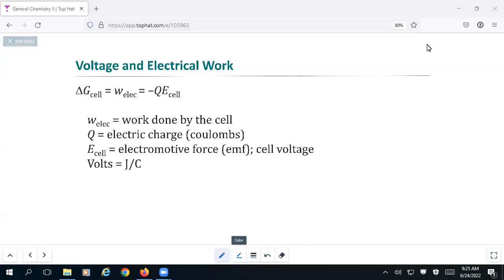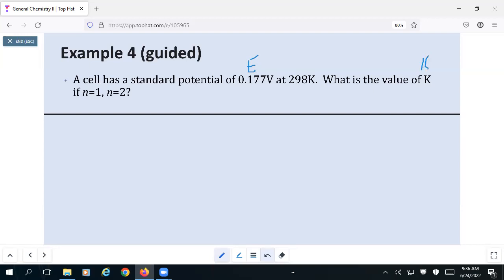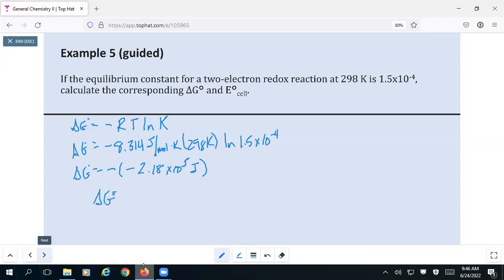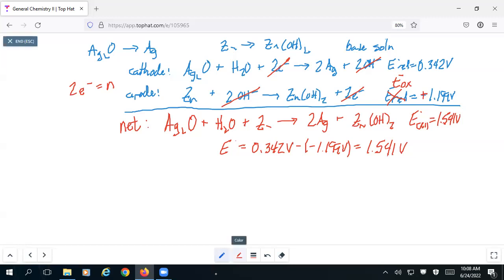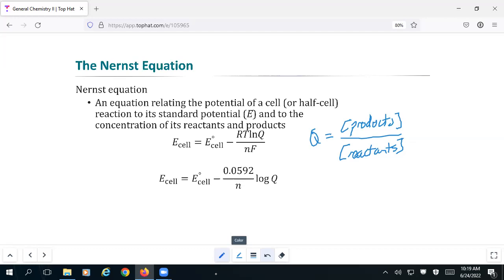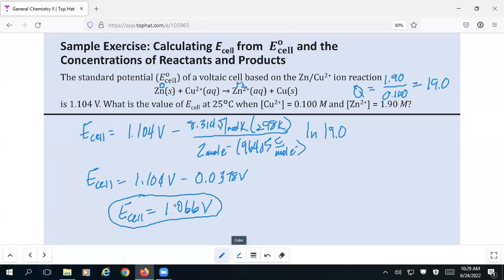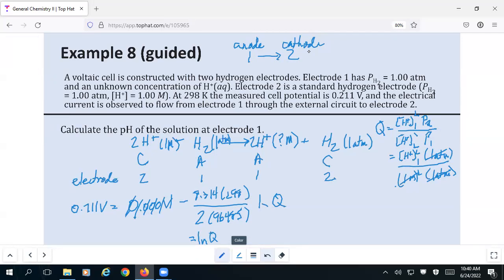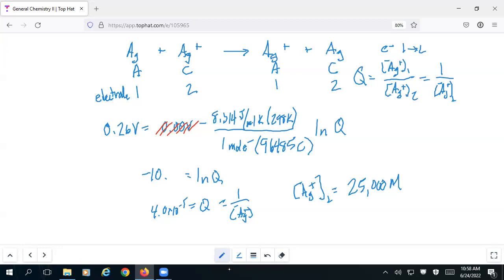Lecture 6-24-22, part A: Electrochemistry, Equilibrium, and the Nernst Equation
In this video, we tie together the concepts of electrochemistry, thermodynamics, and equilibrium, showing their interrelationships through a series of equations.  We then apply those relationships to discuss what happens when an electrochemical cell is put together at nonstandard conditions using the Nernst equation